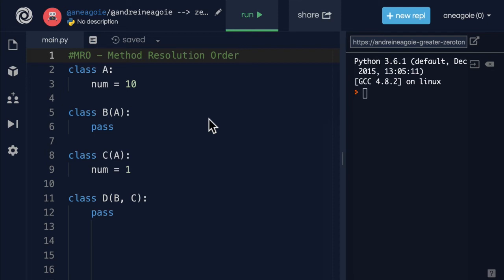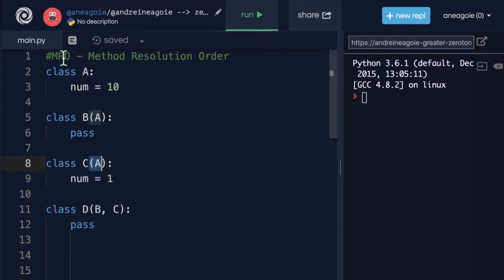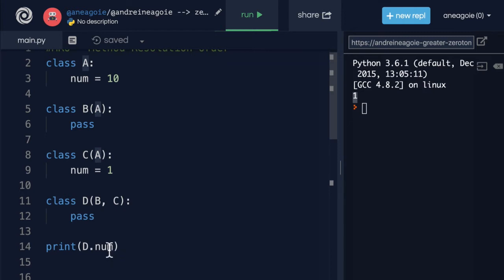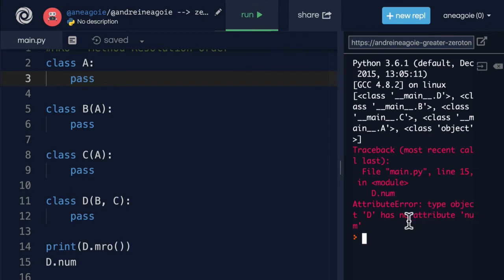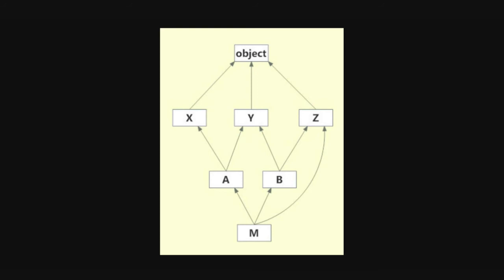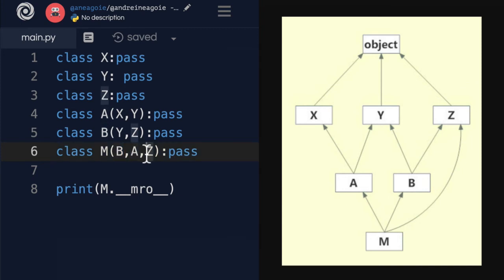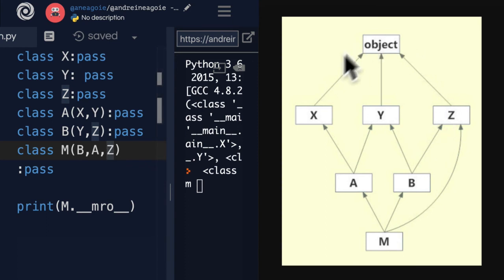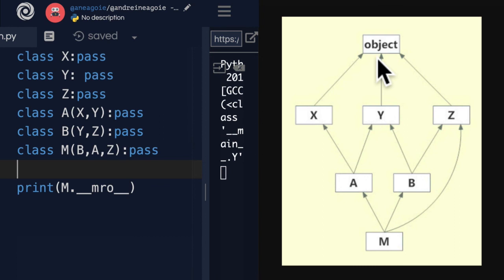[Language skills Python] MRO Method Resolution Order - Advanced [Tutorial]